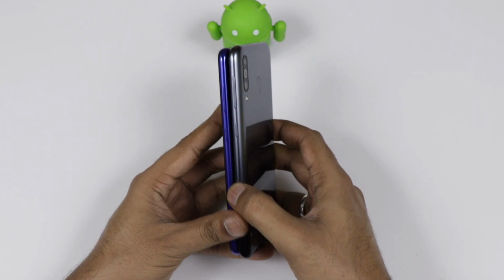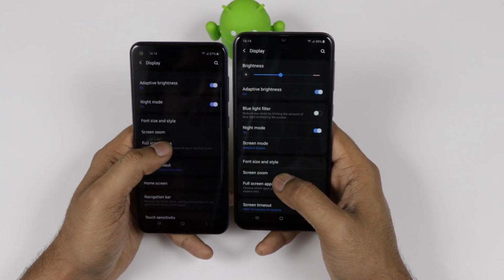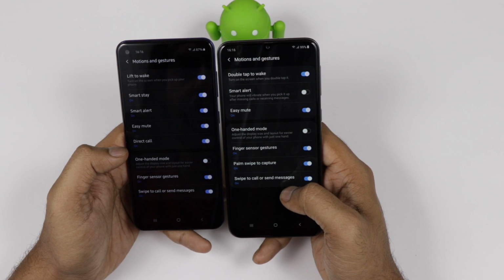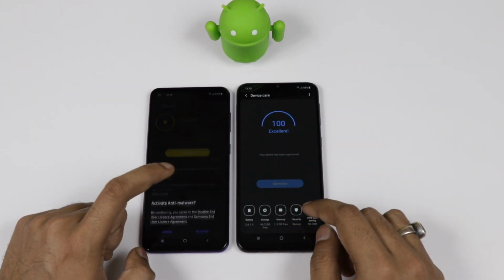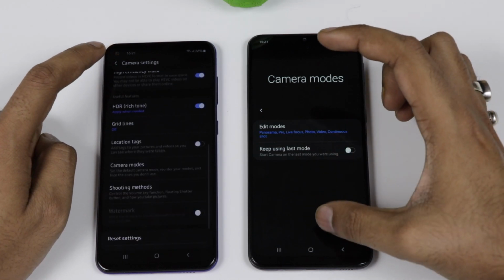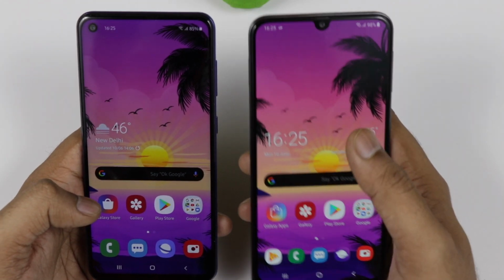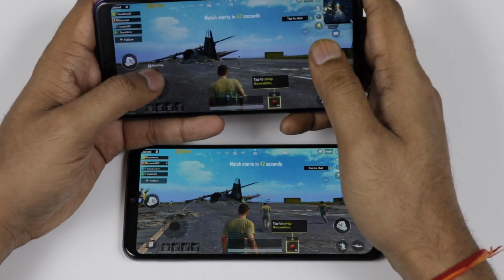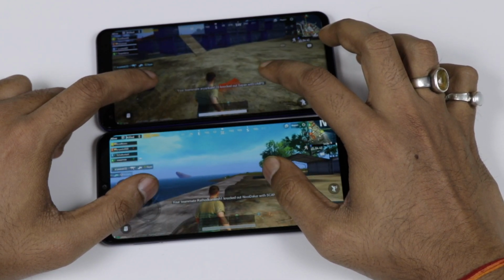Samsung Galaxy M40 vs Galaxy M30 - Design, Display, Specs and Camera Features